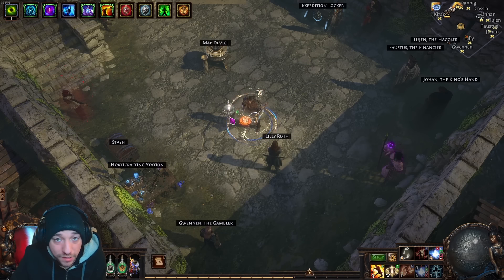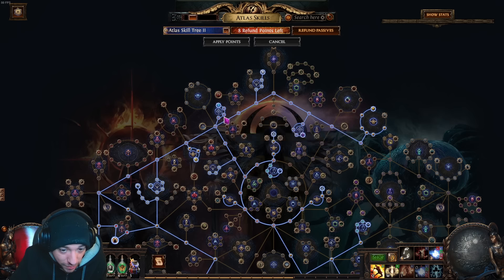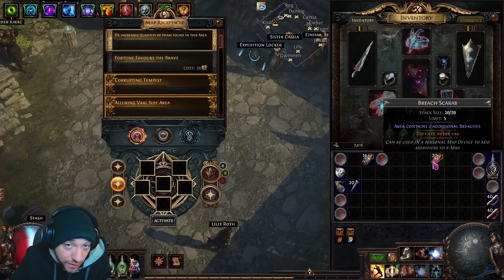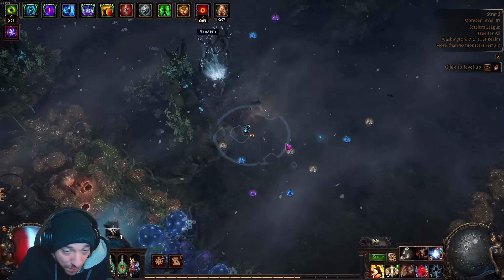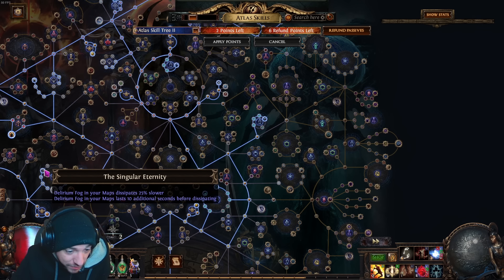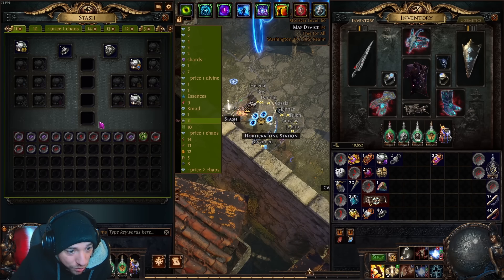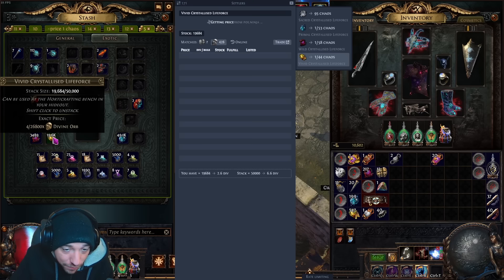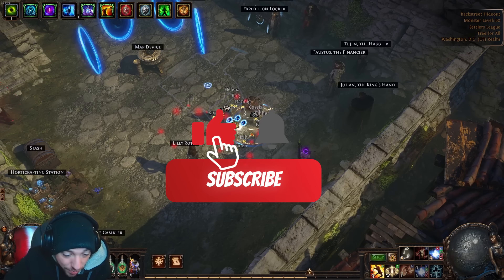POE Settlers 3.25 - Harvest/Delirium Farming Strategy! Super Simple! New Player Friendly!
POE Settlers 3.25 - Harvest/Delirium Orb Farming Strategy! Super Simple! New Player Friendly!

**Follow the Twitch and Discord, where I stream and try to answer any questions you have!

Comment anything that may have changed or I got wrong!

Path of exile, 3.25, Settlers Of Kalguur League, harvest strategy, delirium strategy, orb rerolling, mindless strat, no thinking, scarab farm, scarab strategy, get rich, maps farming strategy, simple, farming guide, new player friendly, no magic find, how to farm, make currency, HAVE FUN!